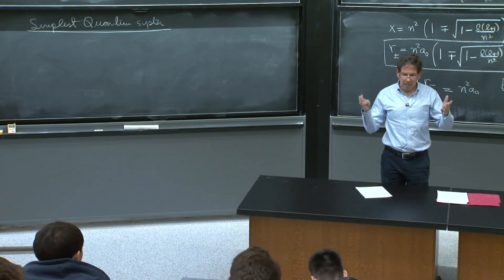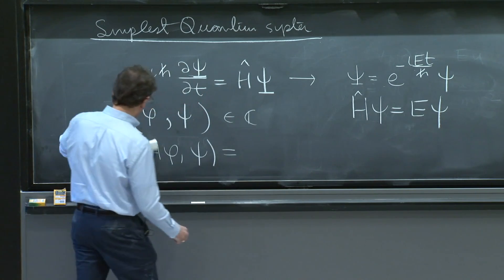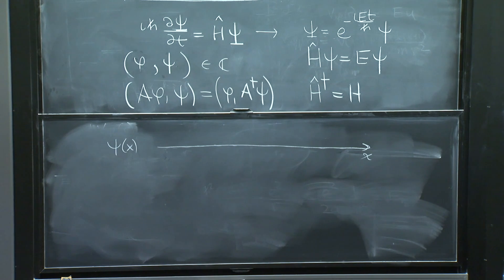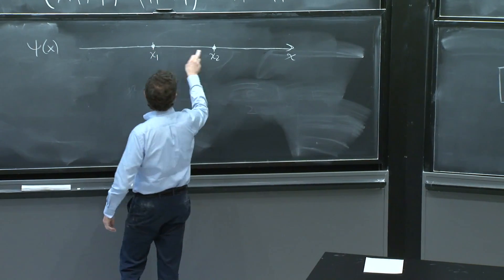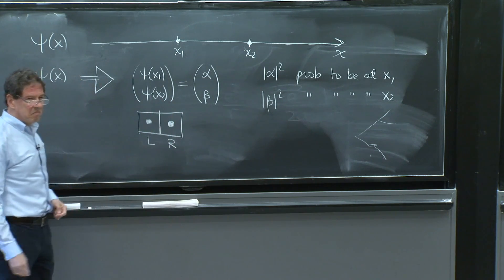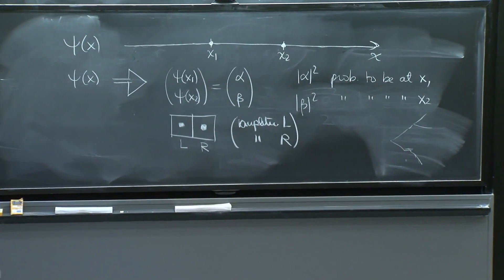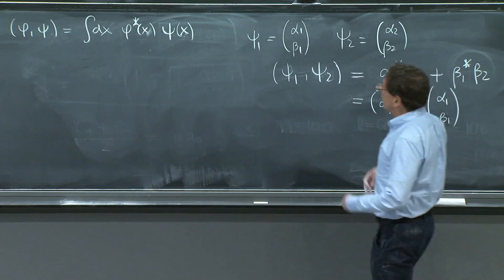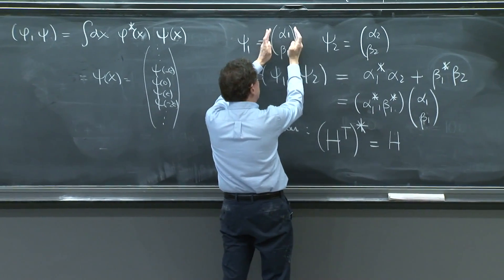The simplest quantum system